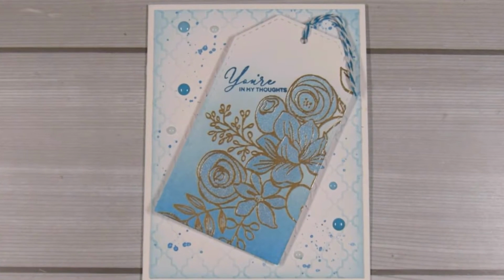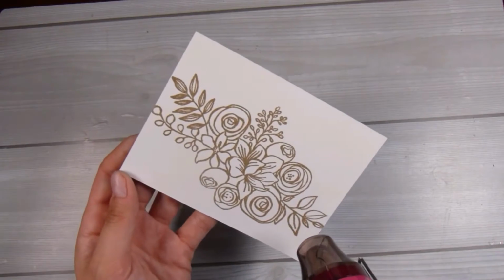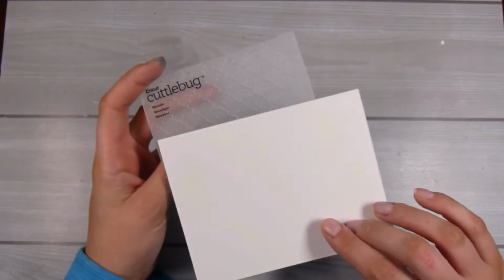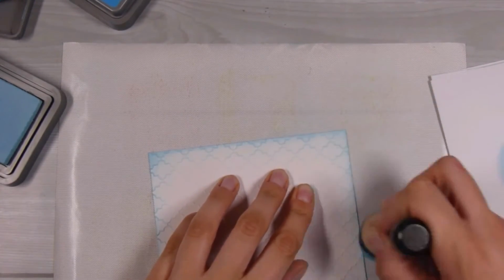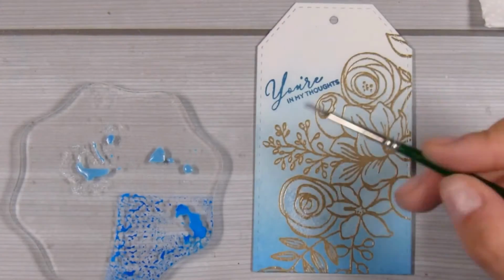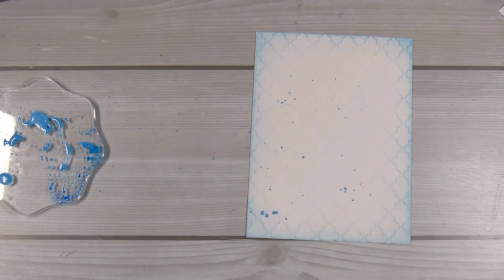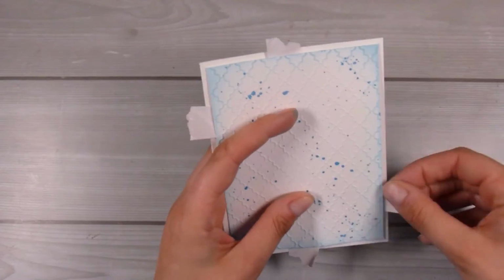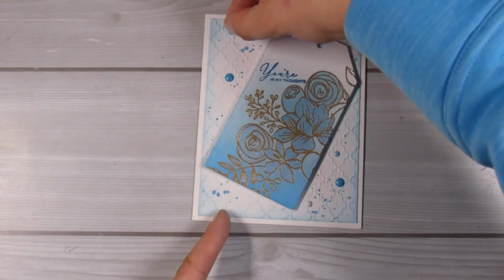Blue Ombre with pearl - simple cardmaking|| July 2019